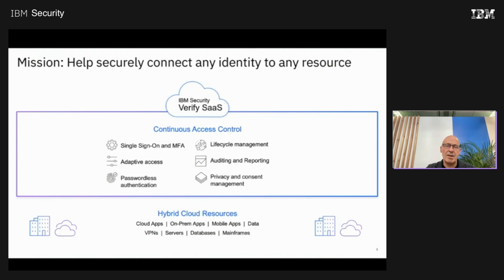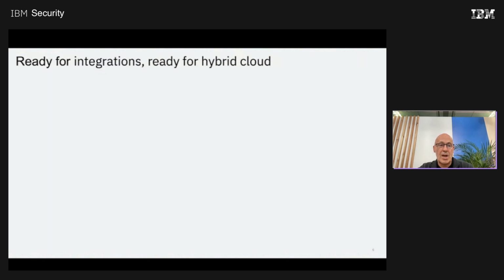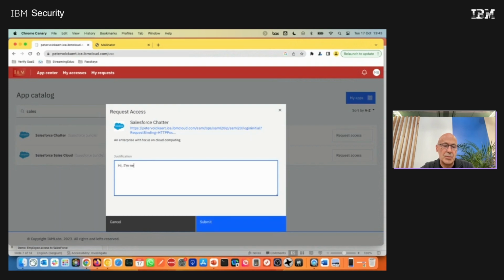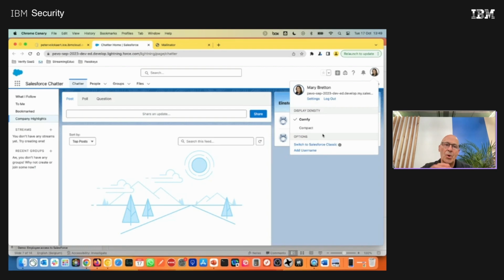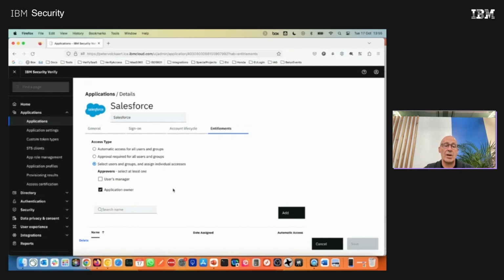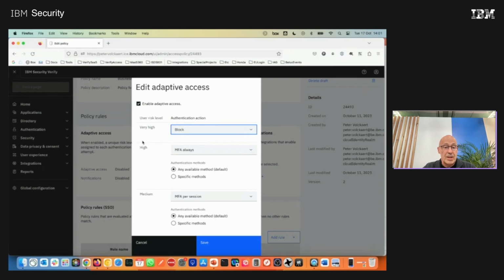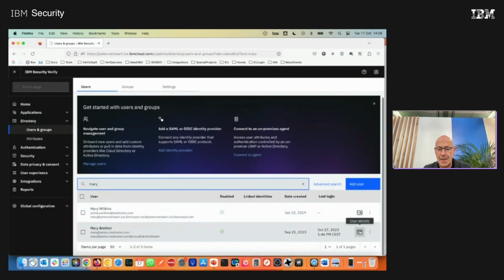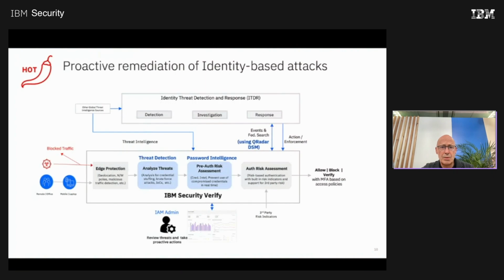IBM Security Verify SaaS Overview - Part 1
This video is a replay of the online event "Consumer IAM with Verify SaaS" held on October 17, 2023.

After a few slides to give an overview of Verify SaaS, we gave a demo by means of a 'classic' workforce use case: an employee requests access to SalesForce, that access gets approved, and the employee can then use the Verify SaaS IdP to get secure, MFA-enforced access to SalesForce. The demo also includes how the use case was configured: the connector to SalesForce, the access policy, the MFA config, and so on.

Here is the link to the presentation that was used for the webinar